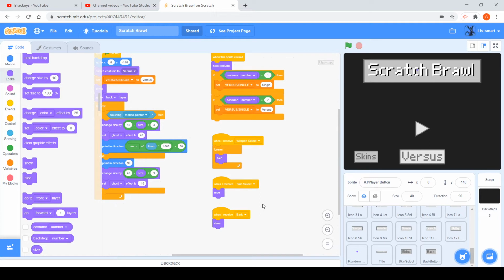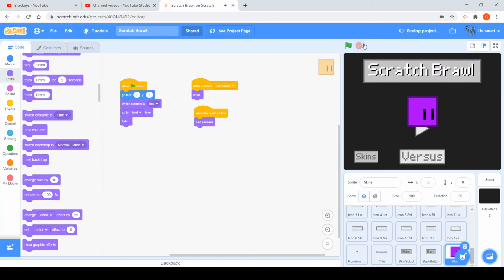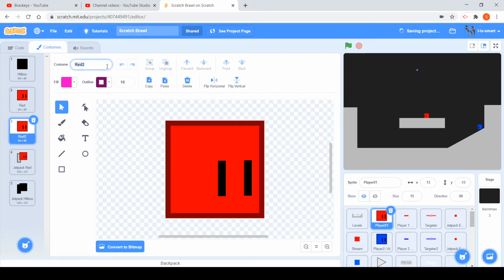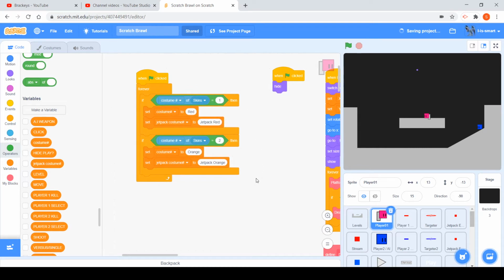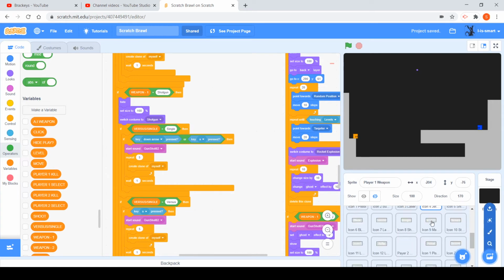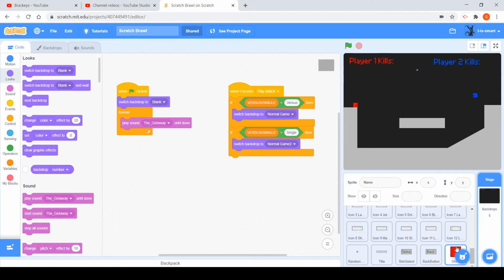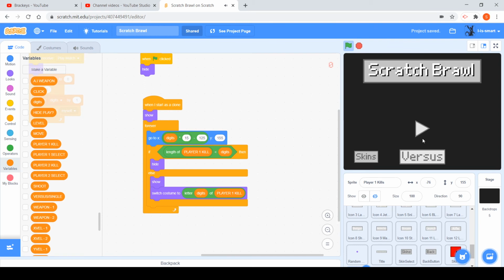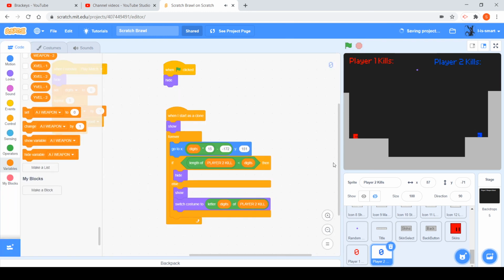How to make a Fighter Game in Scratch - Part 10b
In this video we finish making skins. We also make a player death counter.